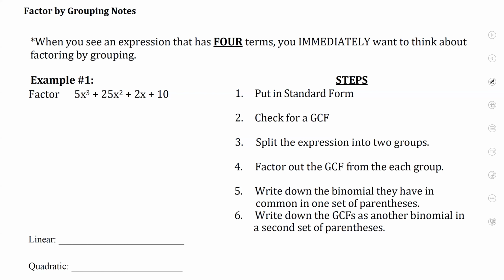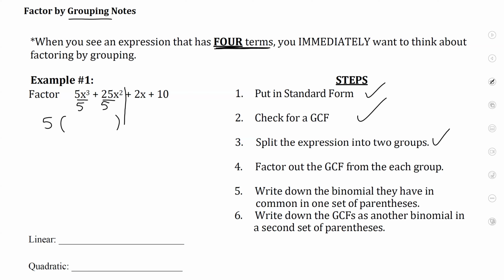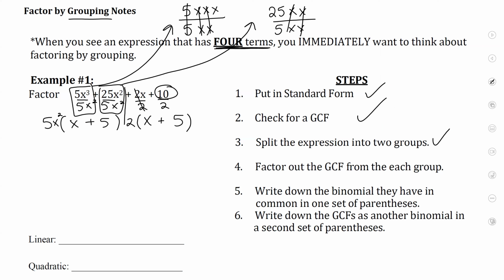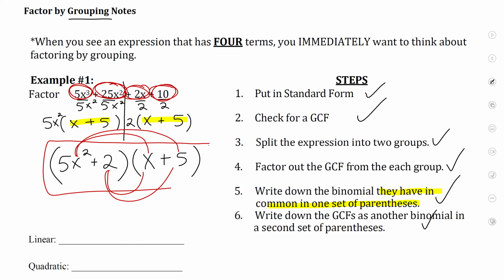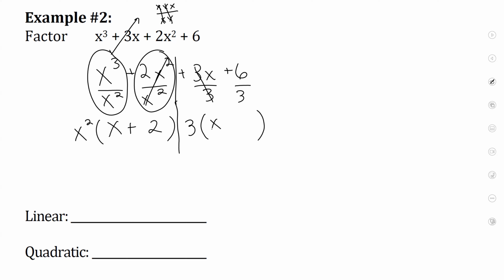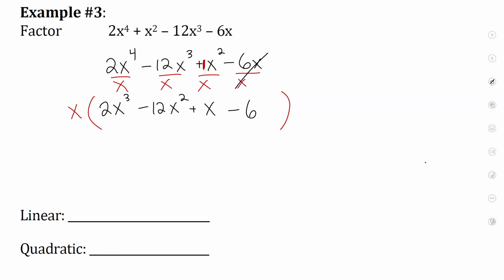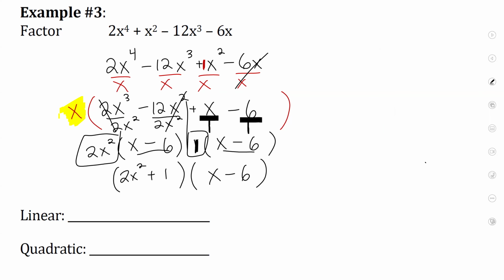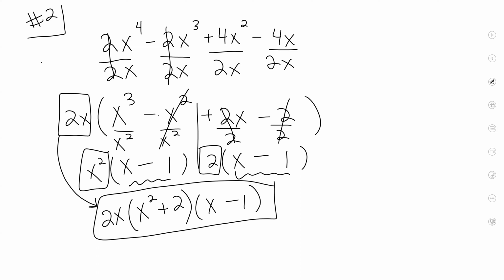Factoring Polynomials by Grouping Method